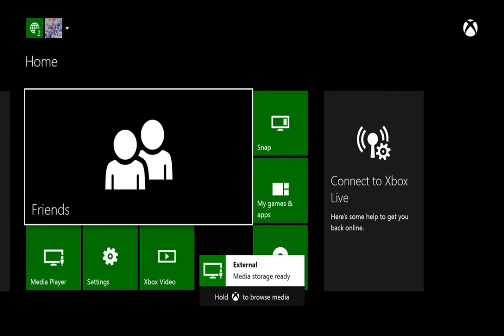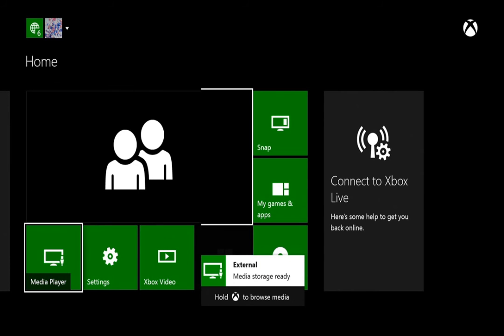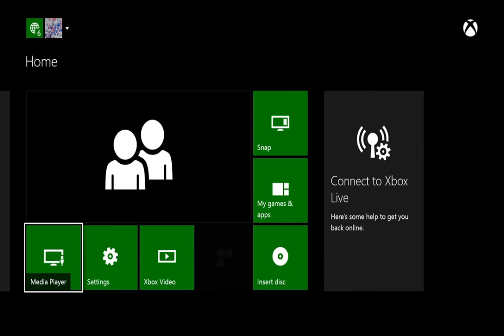Seagate Game Drive | for Xbox - Media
This tutorial explains how to play media from the Game Drive for Xbox. The first step is to connect the Game Drive for Xbox to your computer and transfer movies, music and photos to the drive.
The next step is to connect the Game Drive for Xbox to your Xbox One.